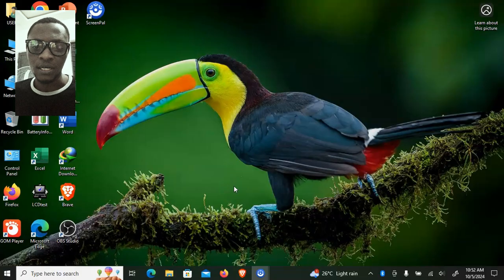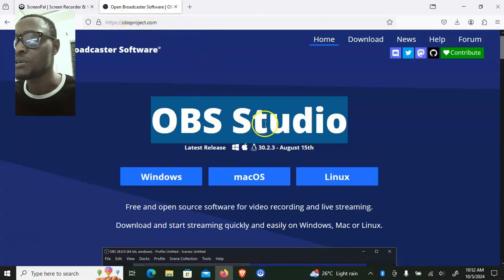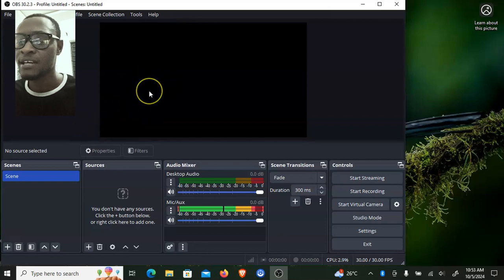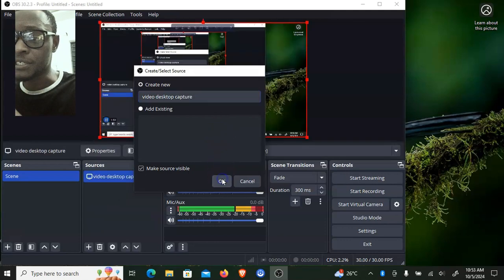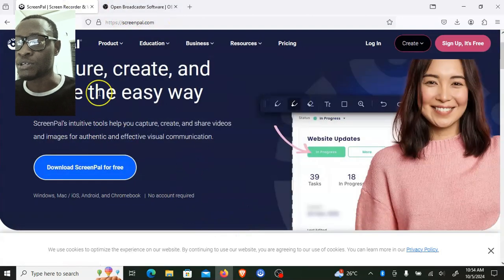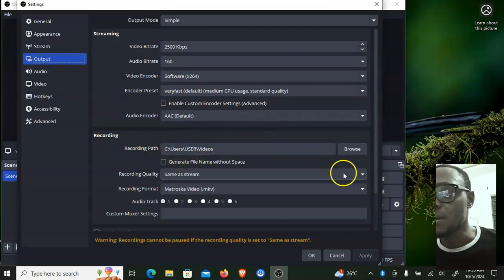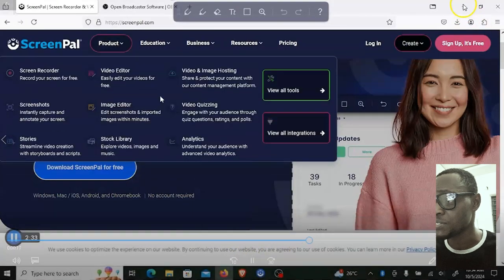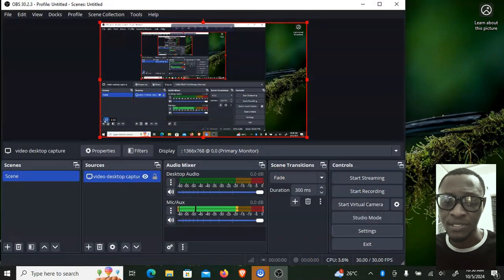How to Screen Record on PC for Free | Best Free Screen Recording Software 2024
Learn how to screen record on your PC using the best free screen recording software in 2024! In this tutorial, I’ll walk you through the simple steps to screen record your computer with no cost involved. Whether you're creating tutorials, recording gameplay, or capturing meetings, this free software is perfect for you. Say goodbye to expensive tools—this method is beginner-friendly and available to anyone!

✅ In this video, you'll learn:

How to download and install free screen recording software.
Step-by-step guide on how to screen record on a PC or laptop.
Key settings for high-quality video recordings.
Tips to improve your screen recording experience.
If you're looking for a quick and easy way to record your screen for free in 2024, this video has got you covered!